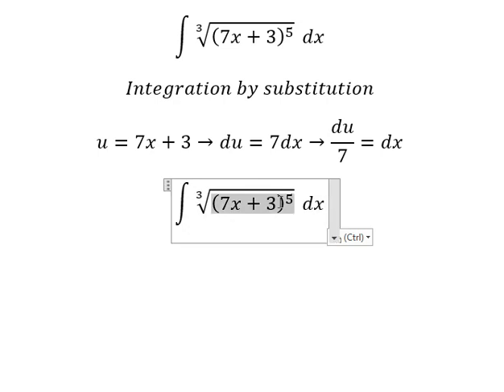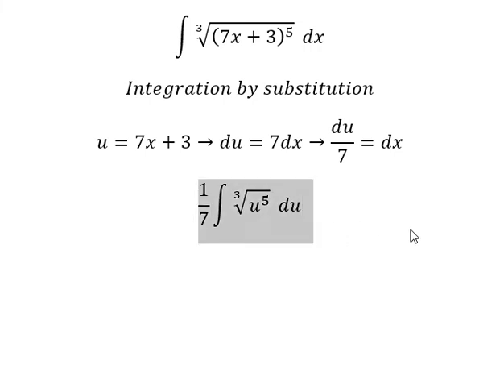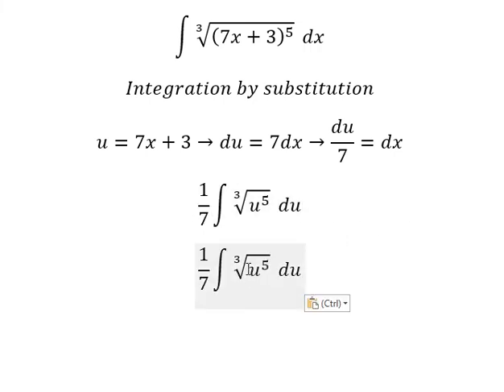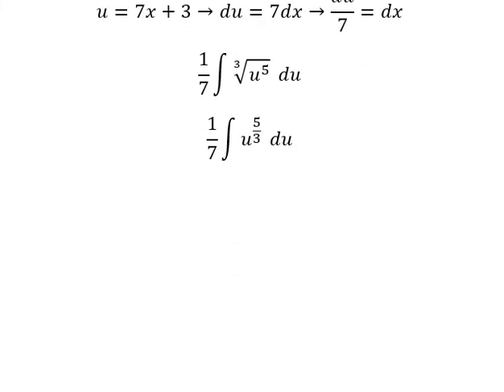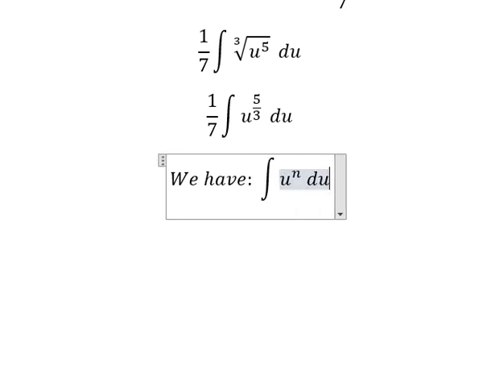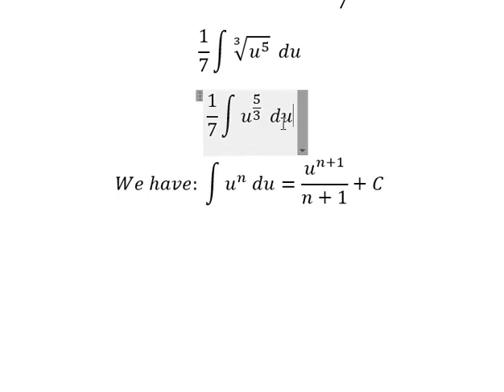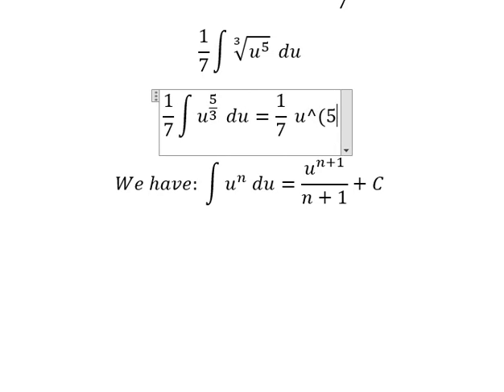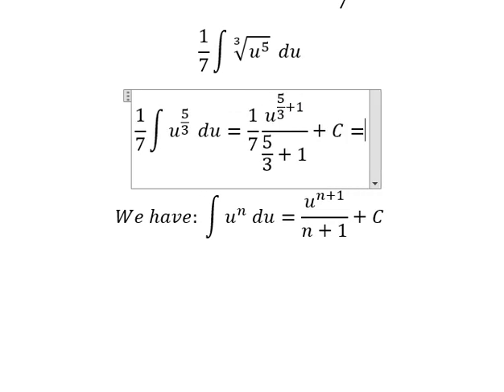Calculus Help: Integral ∫ ∛((7x+3)^5 ) dx - Integration by substitution - Techniques - SOLVED!!